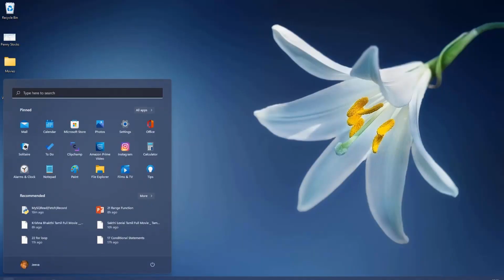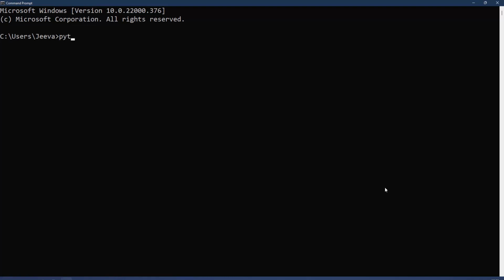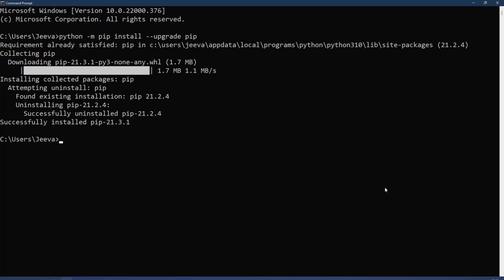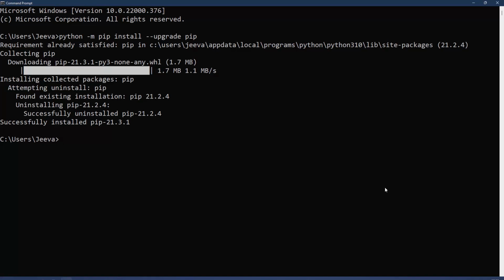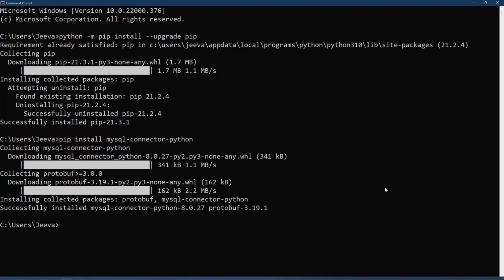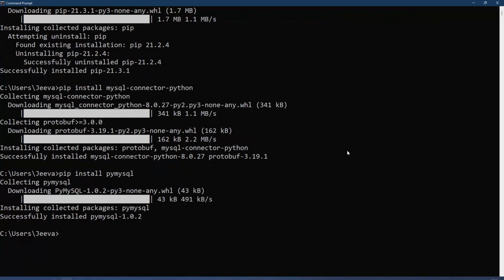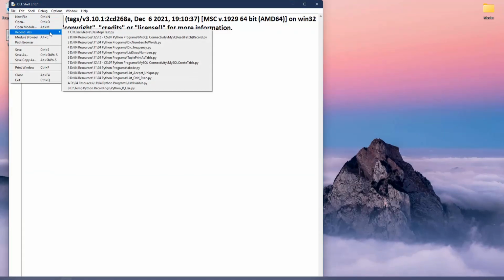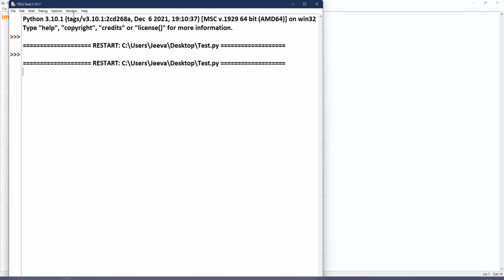03 - MySQL Python Connectivity Installation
MySQL and Python Connectivity PIP Installation is demonstrated and checked for its working.